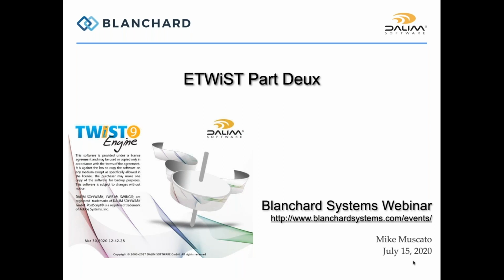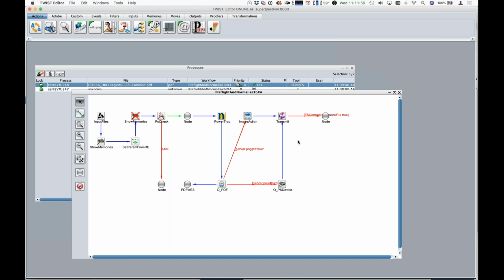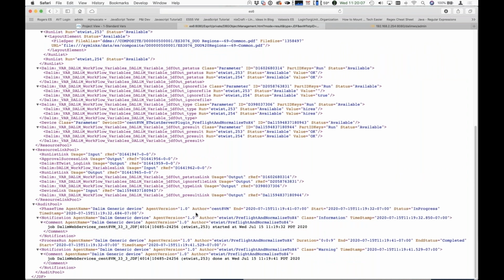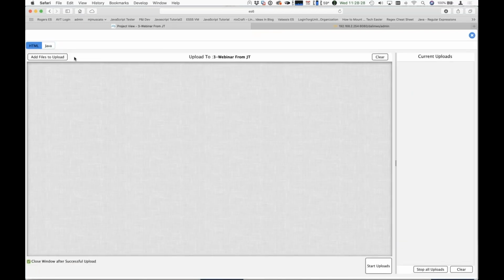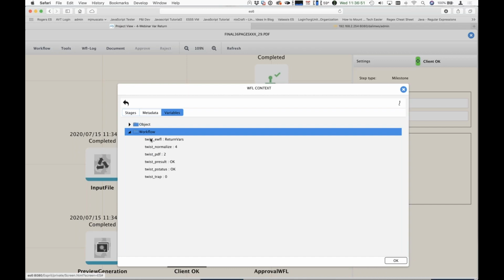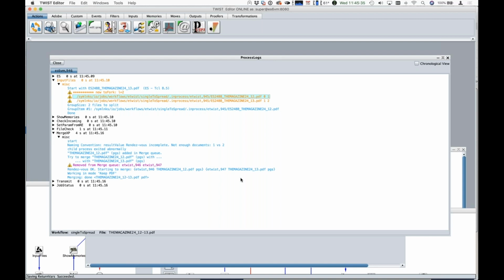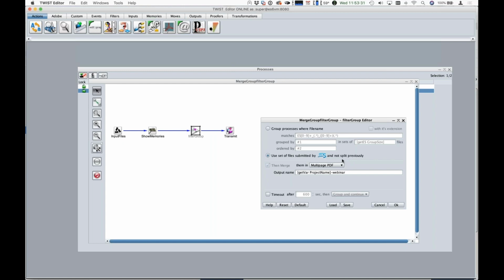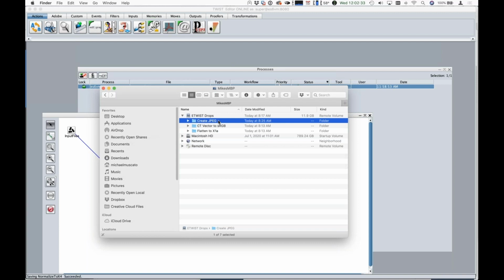July 2020 Dalim Tips & Tricks webinar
Description:
A follow-up to our introductory ETWiST webinar, from November 2017, this session is intended to review some basic concepts not covered in the previous webinar.

Topics discussed include:
• Filesystem considerations.
• Passing variables to/from ETWiST server.
• Why merge/rendezvous workflows behave differently in ETWiST.
• The role of “grouping” when sending from ES to ETWiST.
• Basic load-balancing logic when using multiple ETWiST servers.
• How to prevent overwrite of existing notes on an ES document.
• The use of the setIgnore setting... ETWiST or ES Connect.